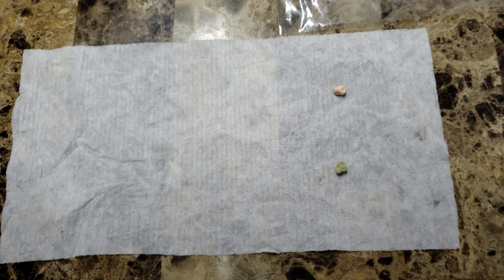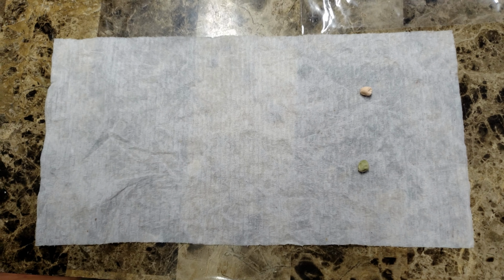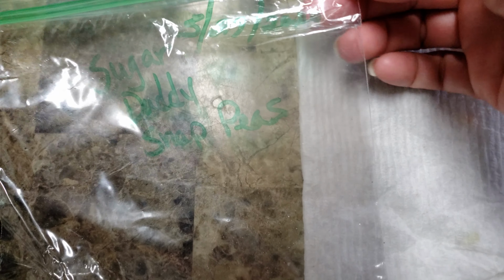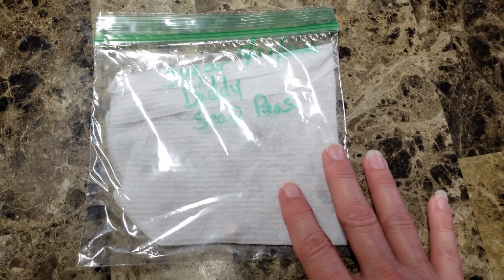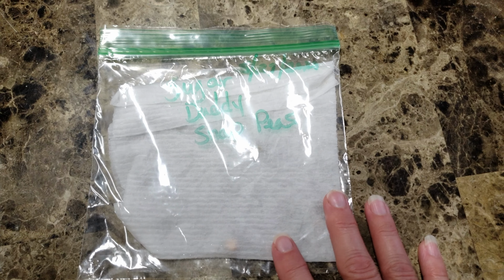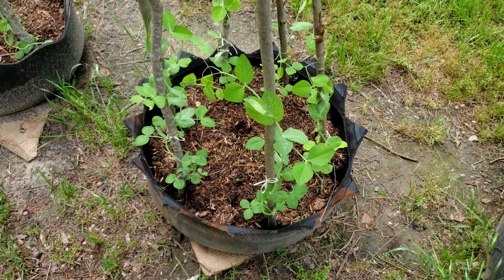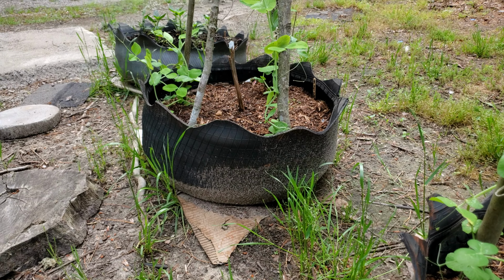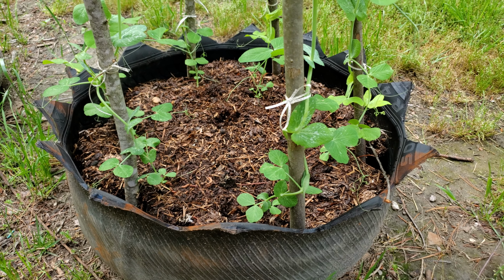May 27, 2020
Starting Seeds In Bags

Using this method to start your seeds helps to ensure your seeds are viable. This reduces the number of plants you need to thin out and prevents seed waste. It also allows for your to get plants started early so when the last frost is over for the season, you have a jump start on your garden growth.